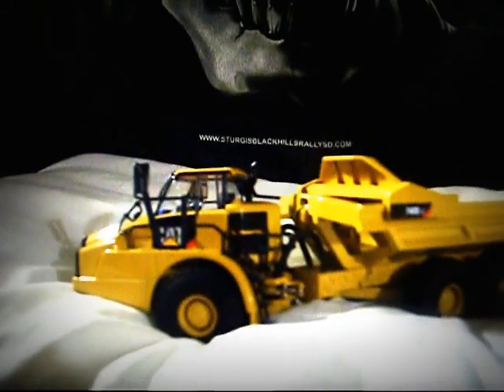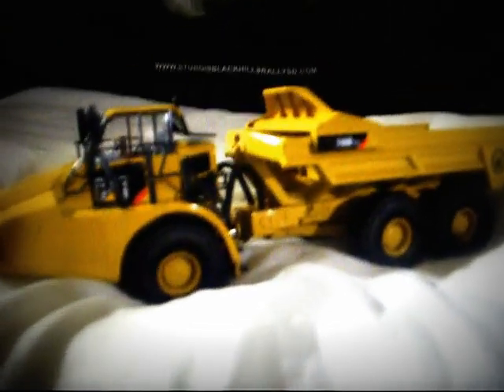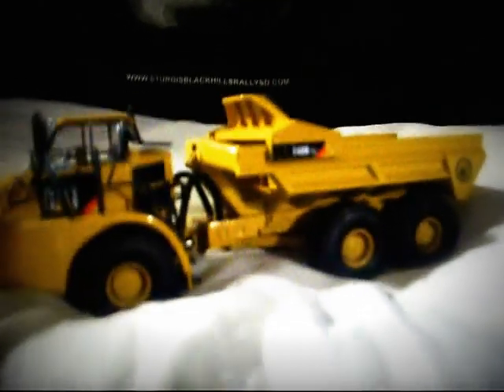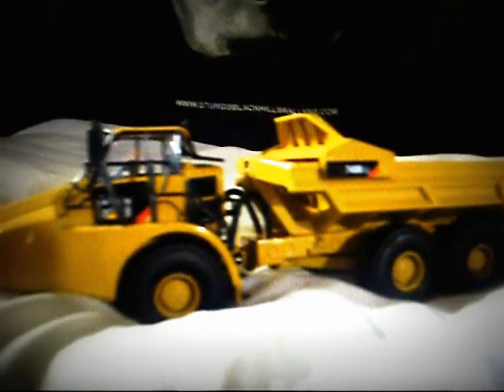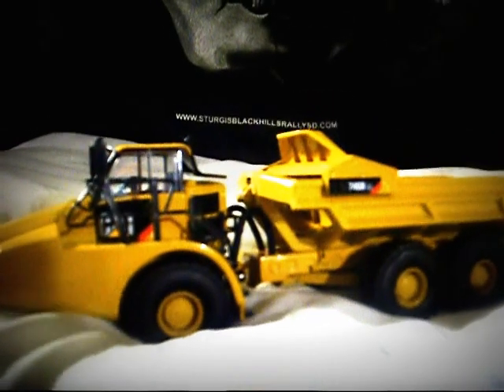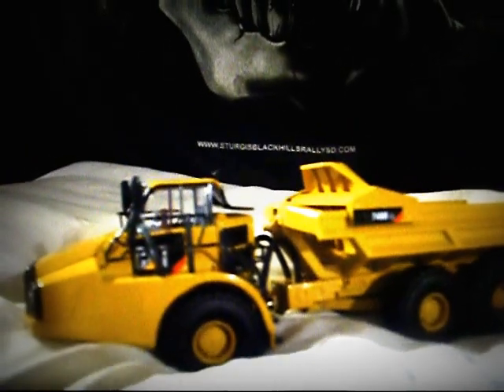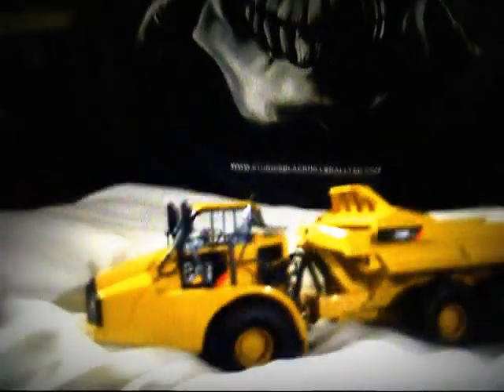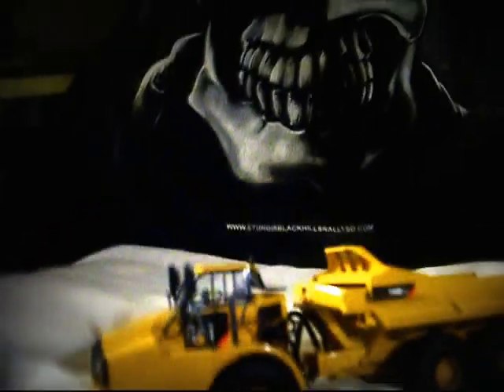How to fix your 740b ej ny Norscot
here a vid by request from model chat, Got asked how did i fix my norscort 740ej, the ejector on the truck didnt go back all way like it did in the prototype pics, norscot messed up again, hope you all enjoy and hope this helps only glue and pacents required, no grinding wat so ever! jst becareful pulling the hydo down